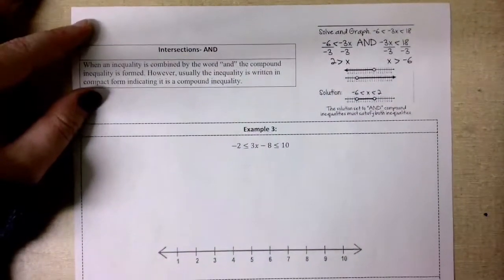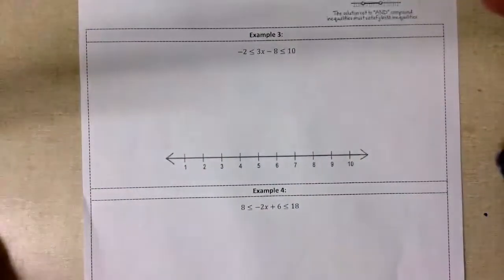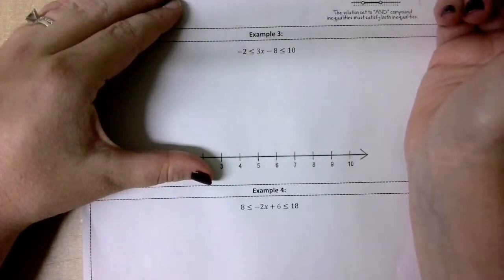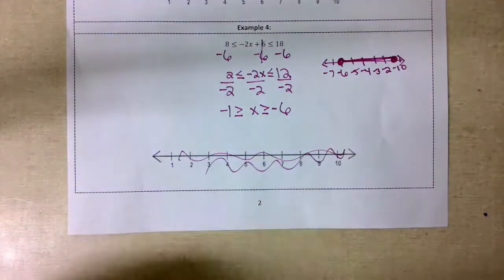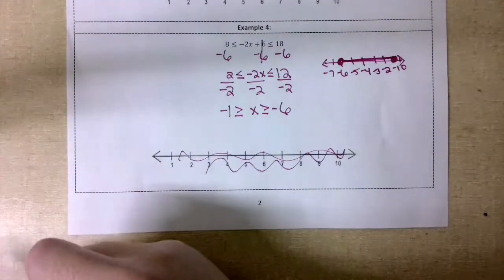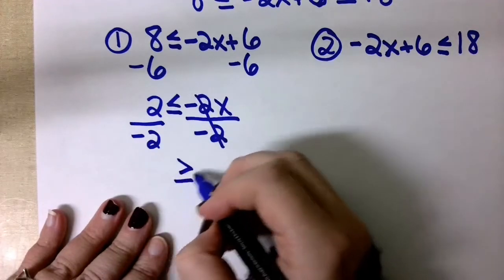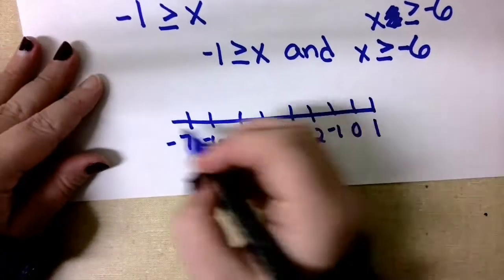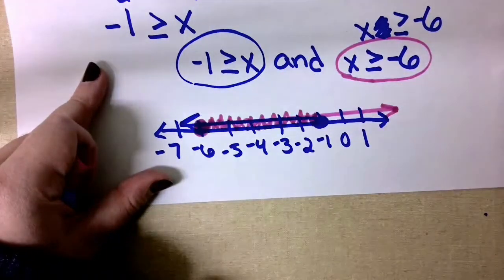1 5Compound Inequalities